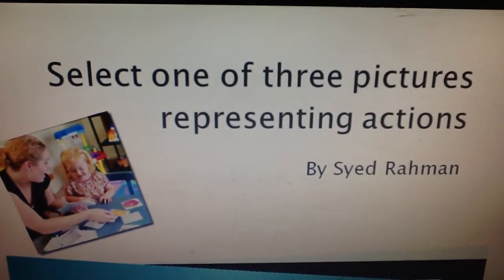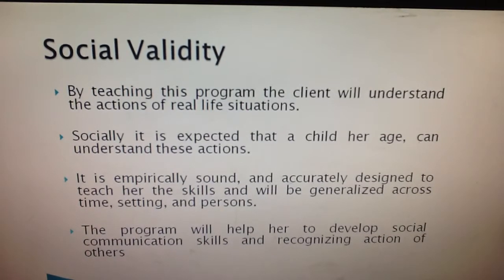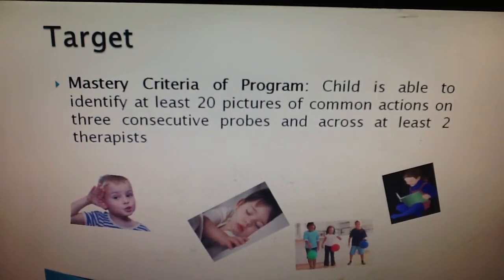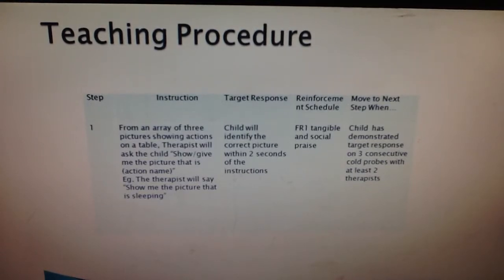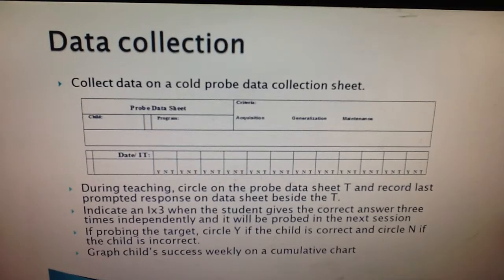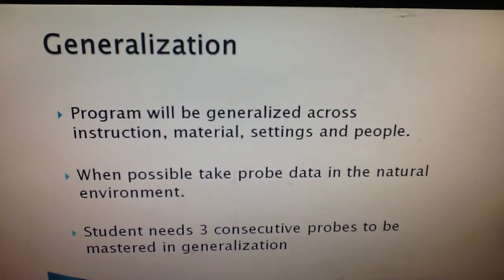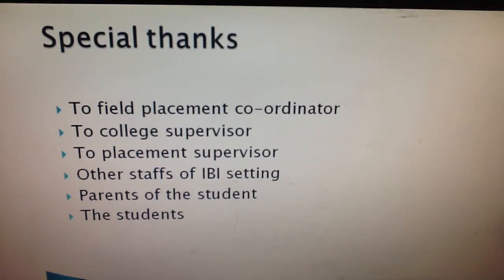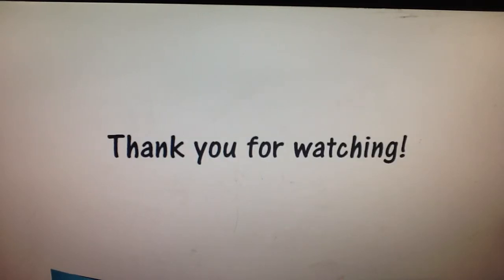Receptive Language Teaching (Select one of three pictures representing actions)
This program is developed to teach Receptive Language skills to a student with Autism. This program will help the student to develop social communication skills and recognizing action of others. By: Syed Rahman (A student of Autism and Behavioural Science Program at Mohawk College)